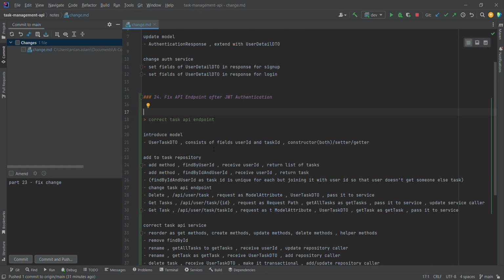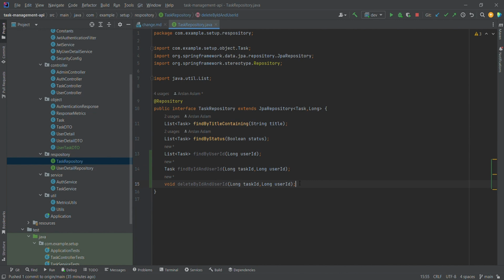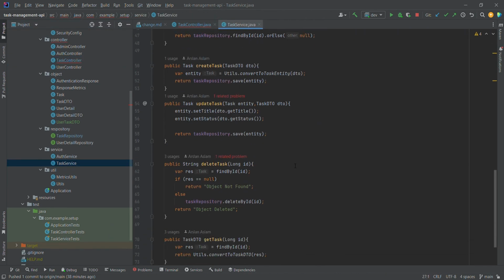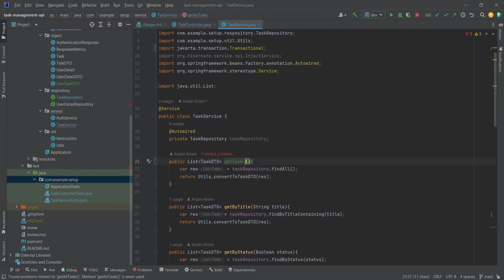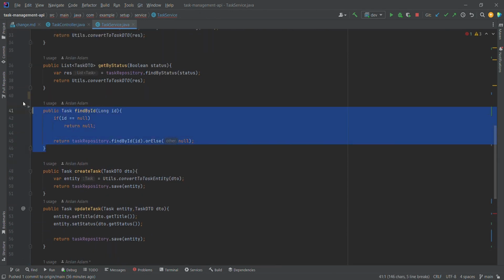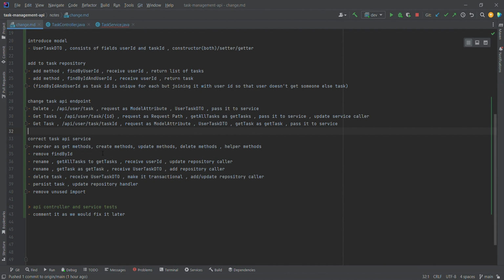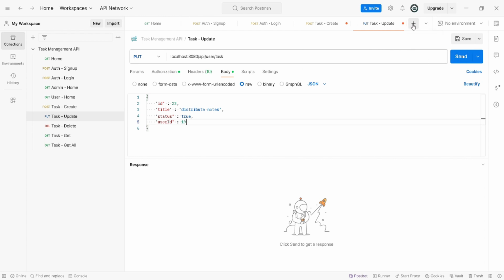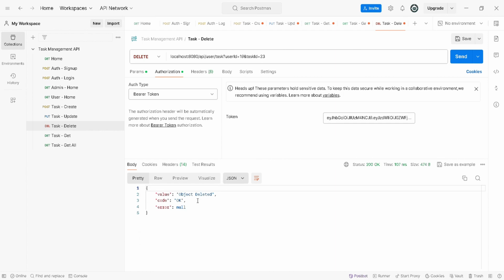Fix API Endpoint | Part 24 | Task Management API